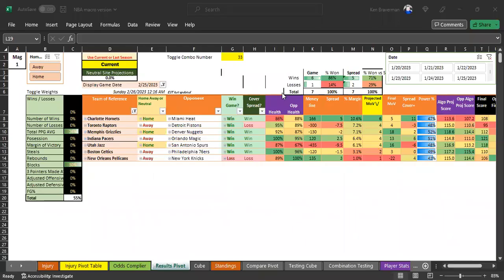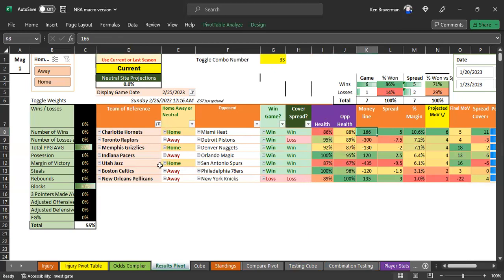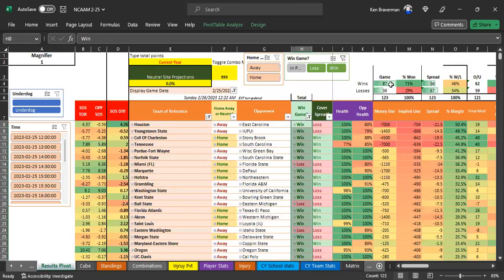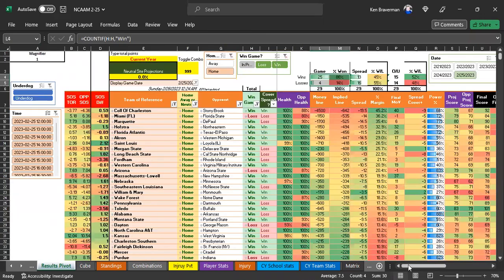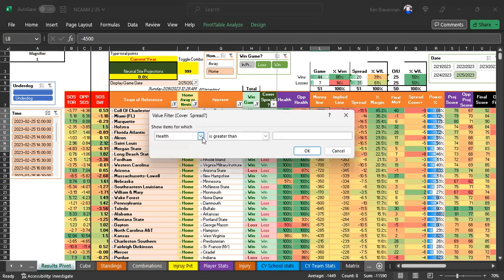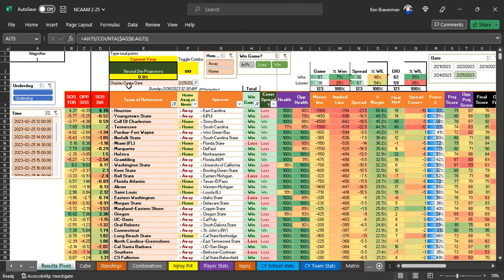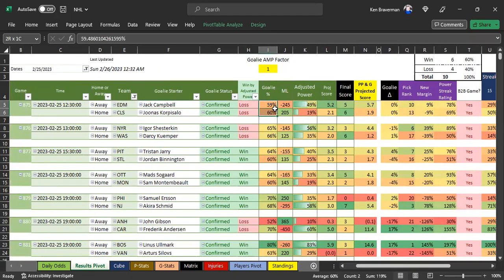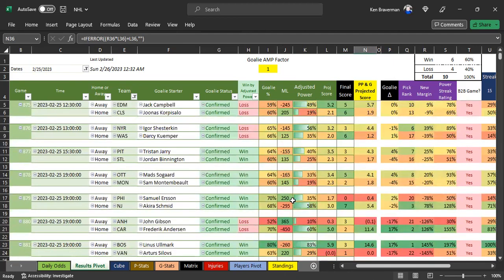Recap Saturday 2-25-25 Sports Algorithms NBA NCAAM NHL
omg vegas actually lost